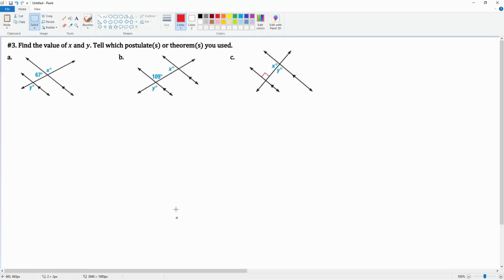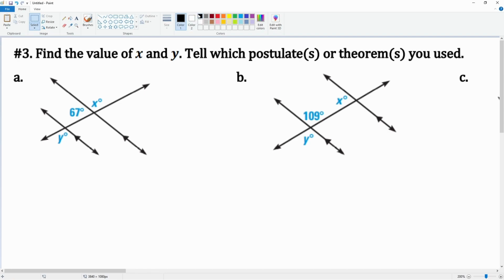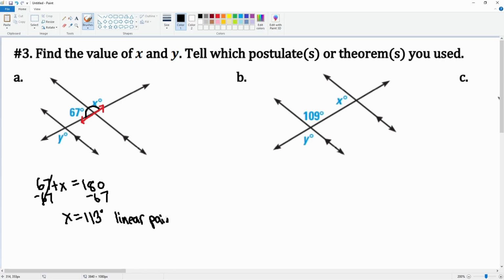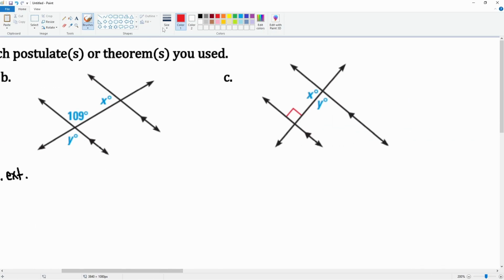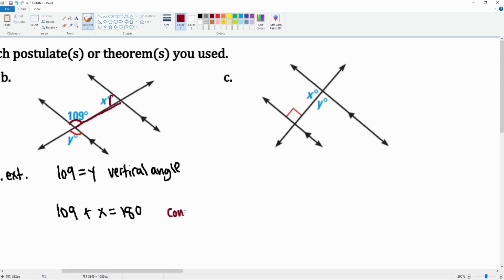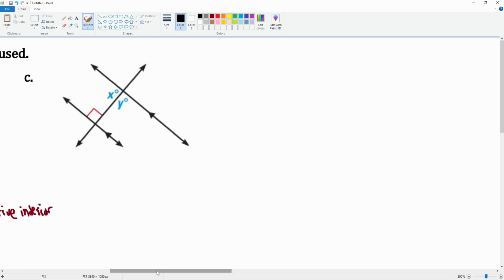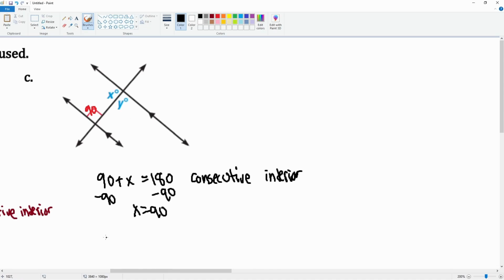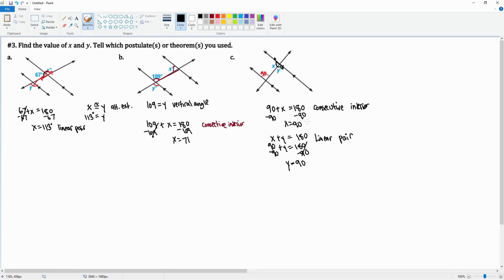Chapter 3 #3 Determining Angle Relationship Between Two Parallel Lines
Find the value of 𝒙 and 𝒚. Tell which postulate(s) or theorem(s) you used.